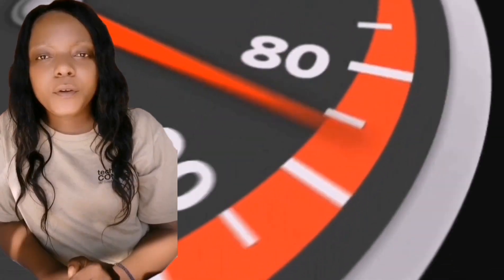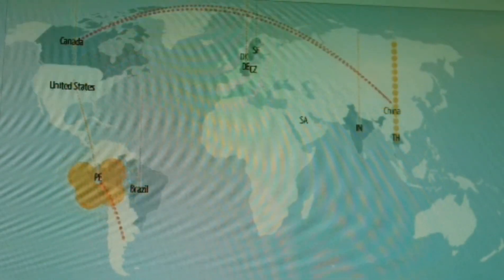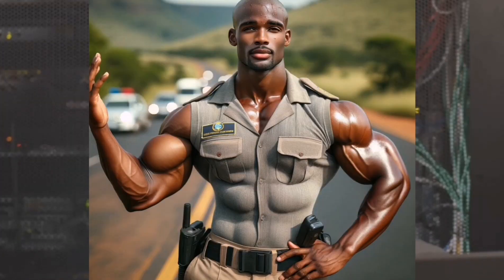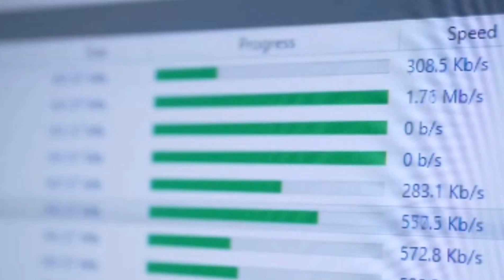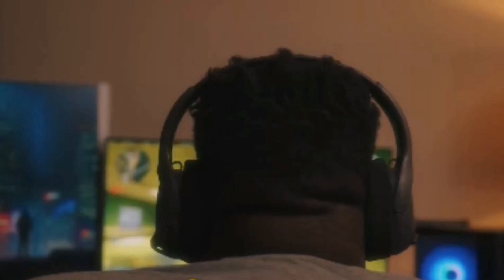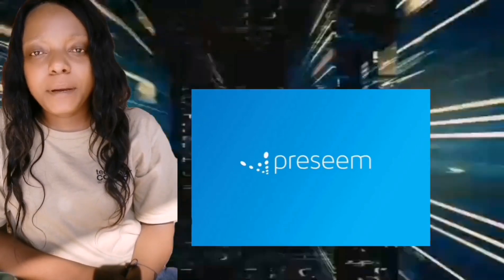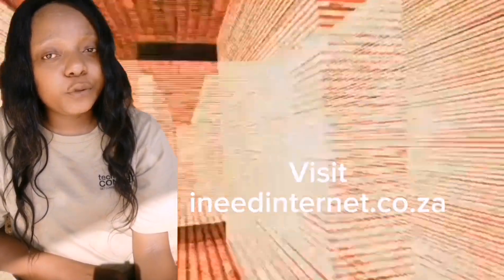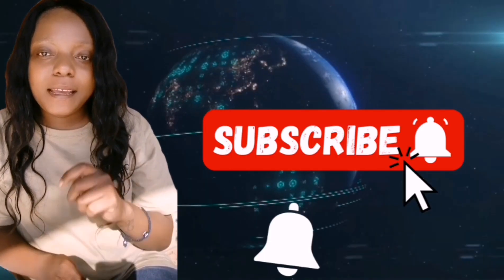The Truth About Internet Speed Tests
Today we want to share with you the fascinating world of internet speed tests and why your results might not always meet your expectations.

Have you ever wondered why your speed test shows lower numbers than you anticipated? It’s not just about speed! Let's talk about the quirks of speed tests, covering everything from server locations and network congestion to Wi-Fi interference and ISP throttling.

Find out why different testing tools give varied results and how older devices can affect outcomes. Plus, we'll reveal the crucial role of latency in your internet experience.

Your goals may be different like: gaming, video calling, or streaming, low latency is key to smooth performance. At Tech Connect, we use advanced tools like PR managed by Melo to optimize traffic, ensuring a seamless online experience for our community. Remember, it's not just about speed—latency matters too!  Understand the full picture of internet performance.